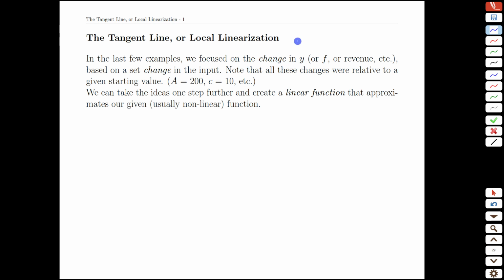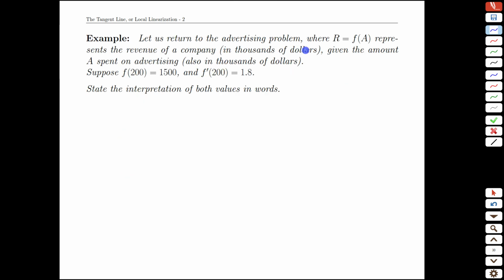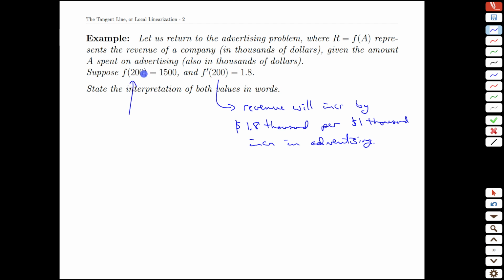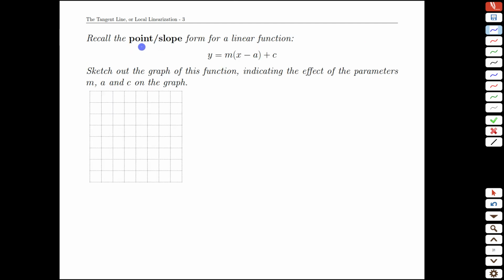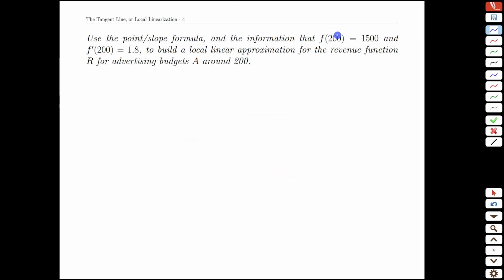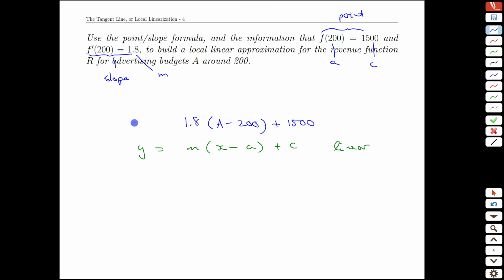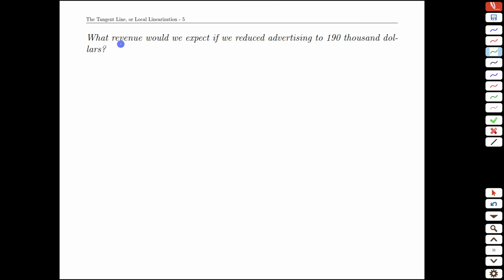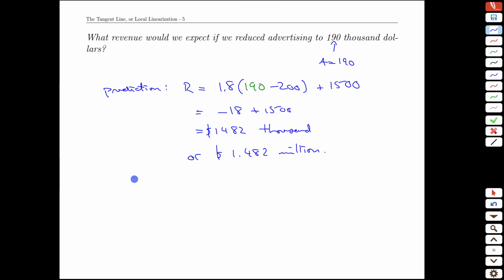Unit 4-7 The Tangent Line or Local Linearization - MATH 121